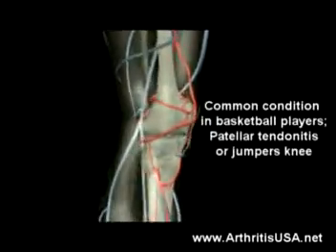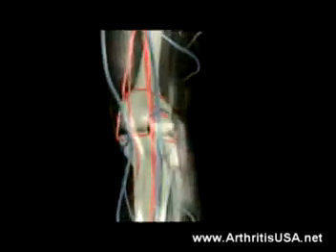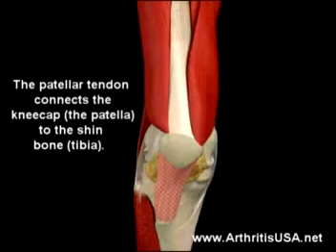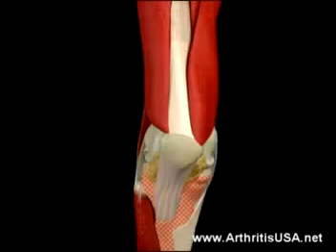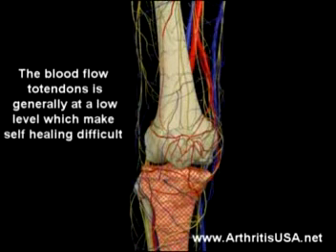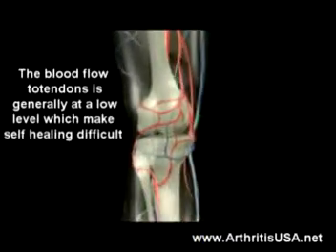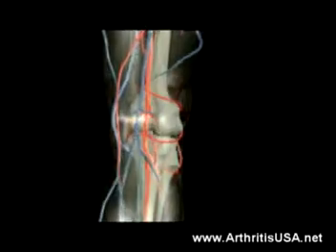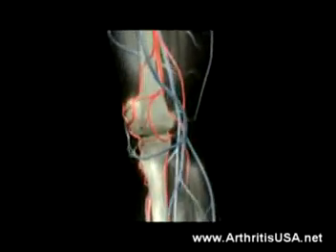19. A discussion on arthritis and joint injuries by Dr Alim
Scientist Alimorad Farshchian who coined the term "Orthopedic regenerative medicine", Dr Farshchian has just authored a text book of medicine about diagnosis and treatment of knee ailments...